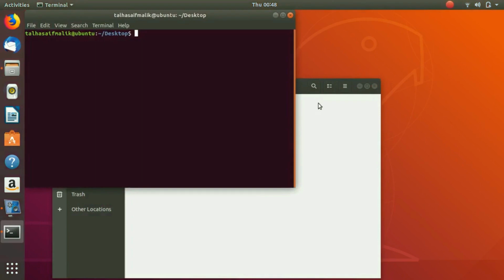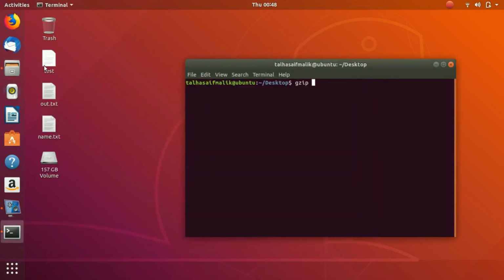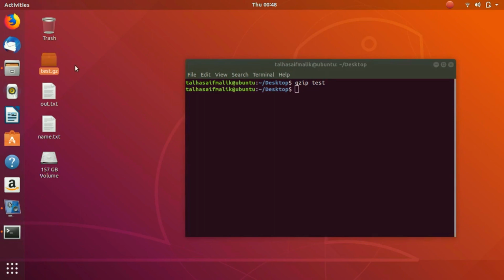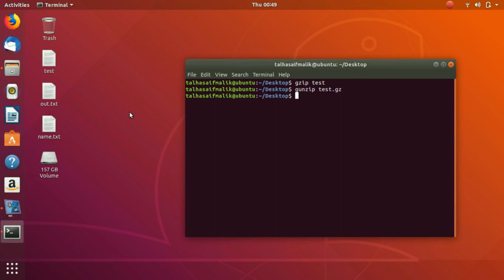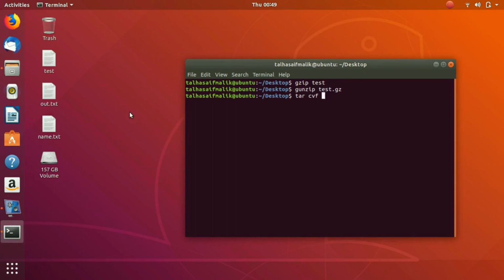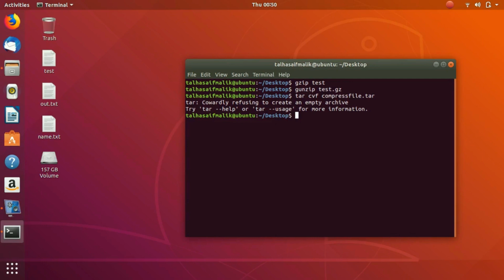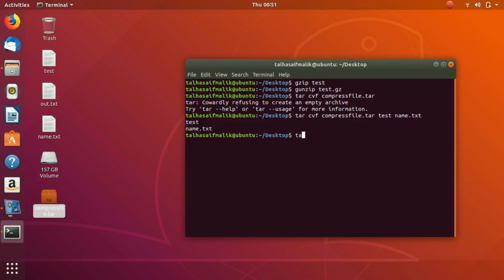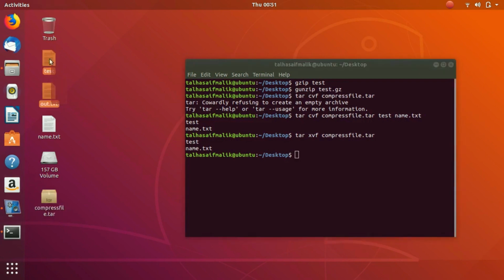15 Compression and Decompression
you can easily compress and decompress files and folders in linux environments in order to make them smaller and take less space or open a compressed file you received from another system.